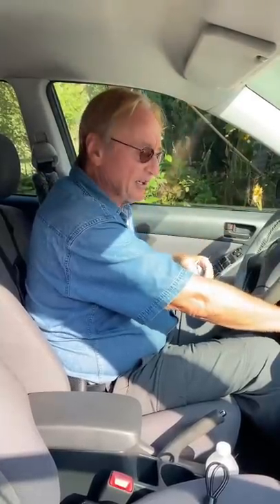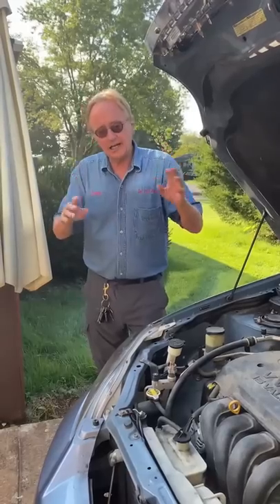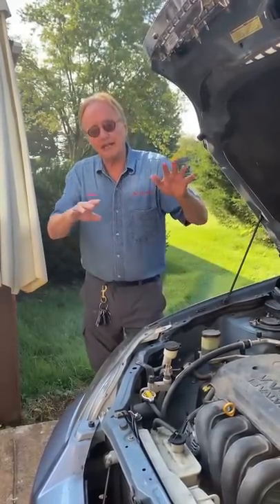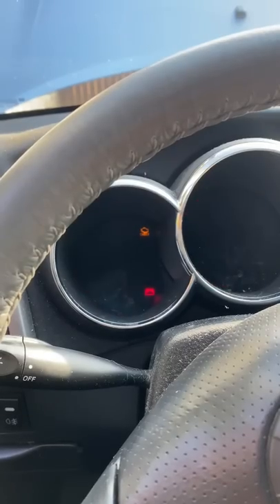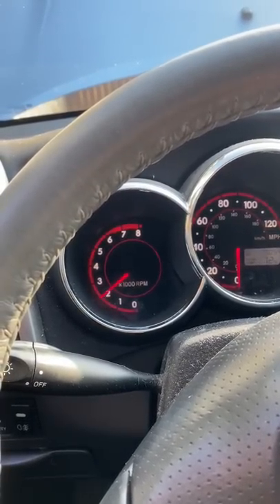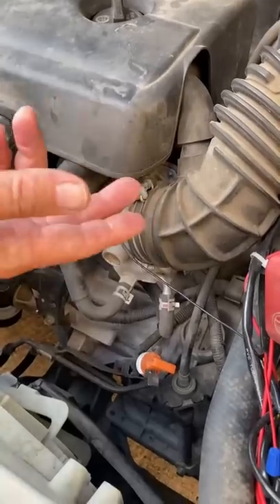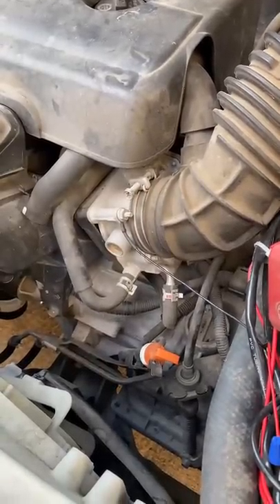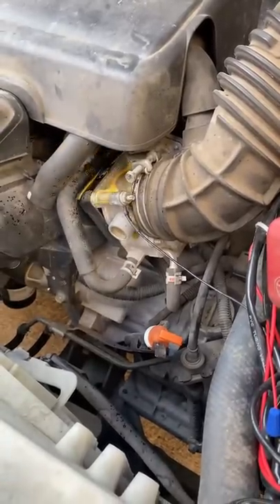If Your Car Runs Like Crap, Do This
⬇️Scotty’s Top DIY Tools:
1. Bluetooth Scan Tool
2. Mid-Grade Scan Tool
3. My Fancy (Originally $5,000) Professional Scan Tool
4. Cheap Scan Tool
5. Dash Cam (Every Car Should Have One)
6. Basic Mechanic Tool Set
7. Professional Socket Set
8. Ratcheting Wrench Set
9. No Charging Required Car Jump Starter
10. Battery Pack Car Jump Starter